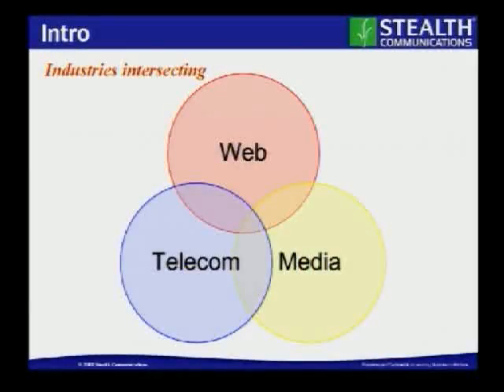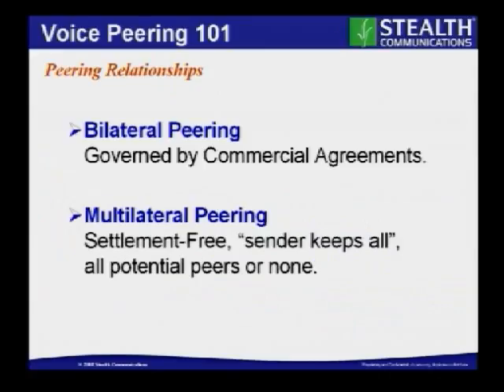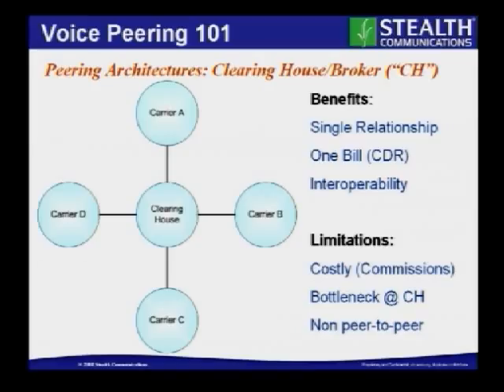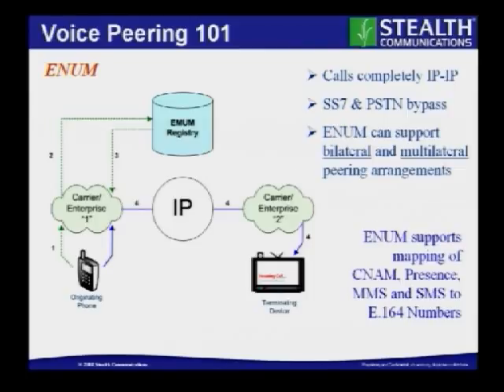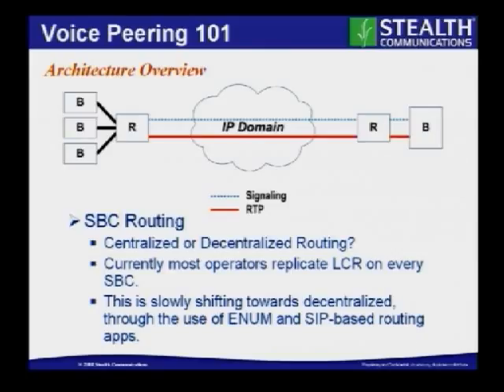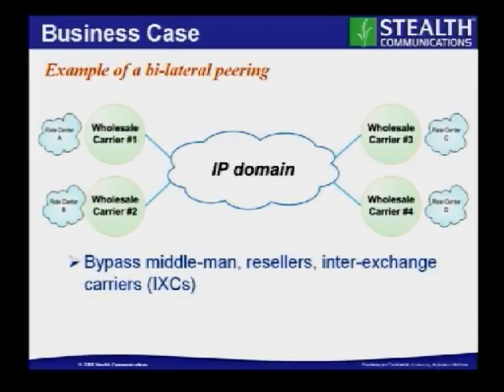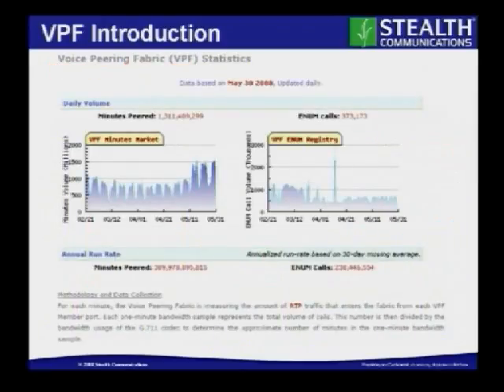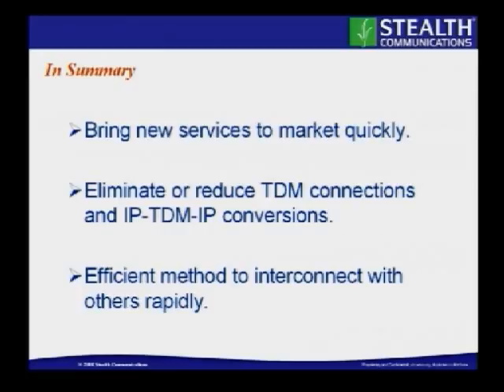Tutorial: VOIP Peering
Speakers: Shrihari Pandit, Stealth Communications.

Program Highlights: Business and Technical Drivers for Voice Peering; Voice Peering Architectures, Designs and Implementation Models; Bi-Lateral and Multi-Lateral Voice Peering; Technologies: Least Cost Routing (LCR), ENUM, SRV, Session Controllers; A look into the Voice Peering Fabric, its users and other statistics; Analysis of Voice Peering Operators, their Business Models & Strategies